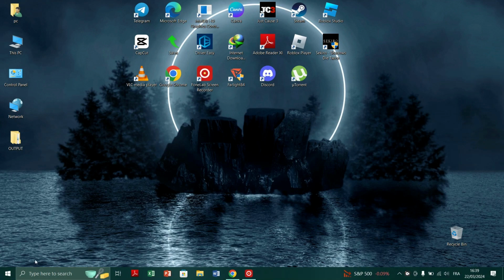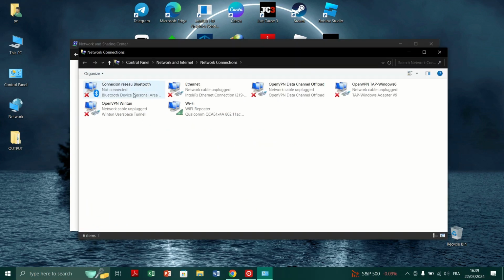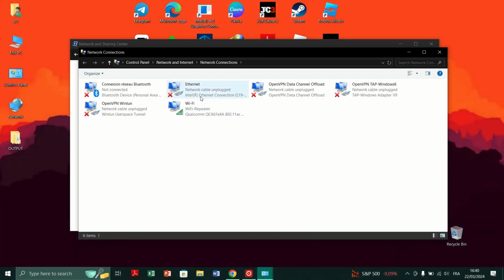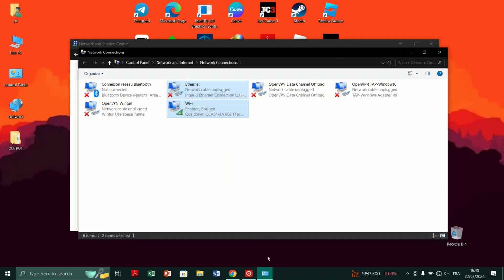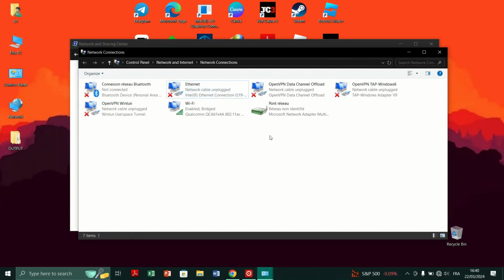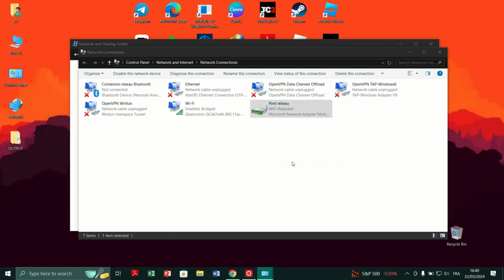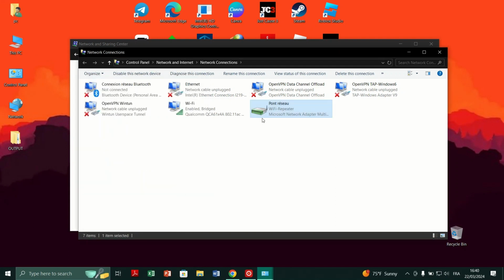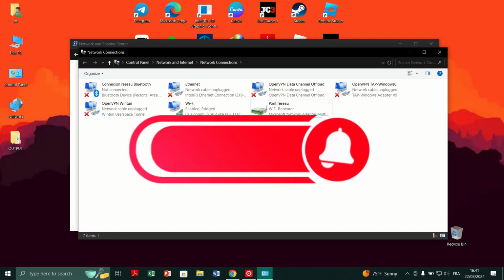How to share the Internet from one PC to another using an ethernet Cable or LAN Cable (2024) 💻➰🖥️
Share Internet from PC to PC via Ethernet/LAN cable (Full Guide)

🎥 In this video I'll show you How To Share Internet Over Wifi From One Computer To Another. The method is very simple and clearly described in the video. 🍳 Follow all of the steps & How to share Internet from laptop to desktop.